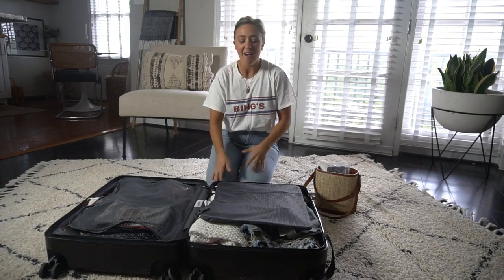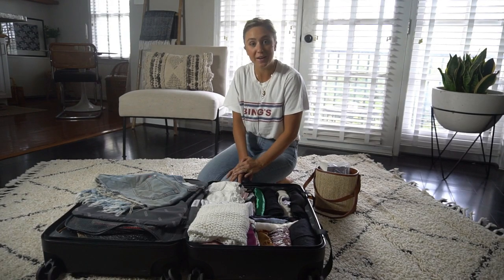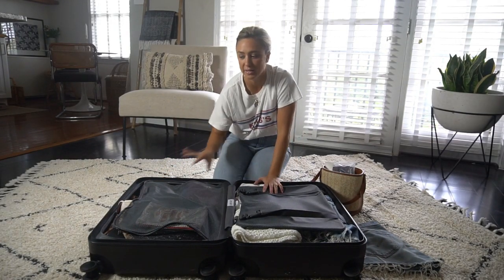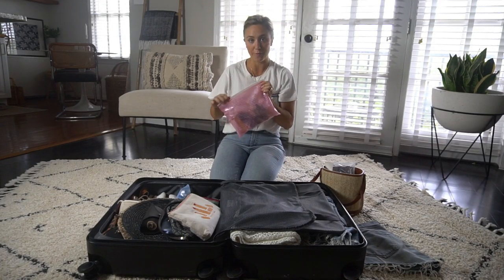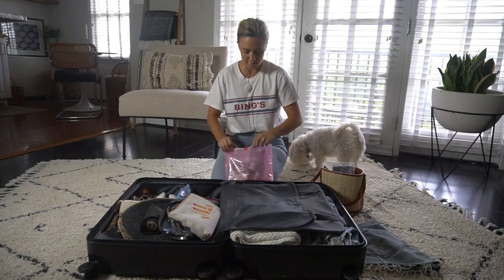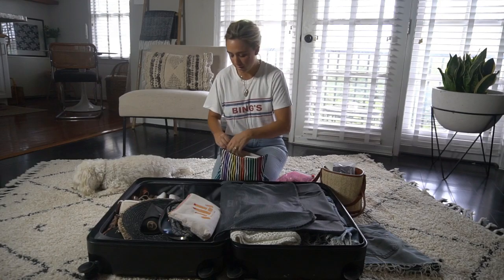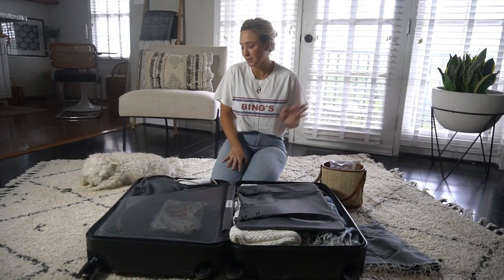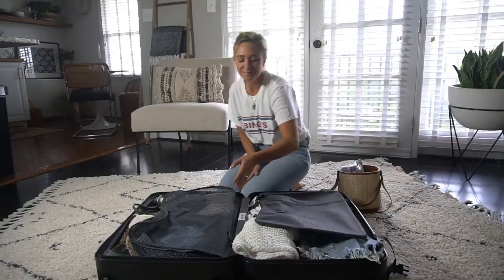Packing for The Keys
A few of my tips and tricks for packing for a trip + get a peek at what I'm bringing to the Key's. :)